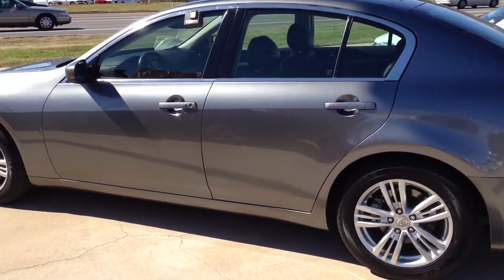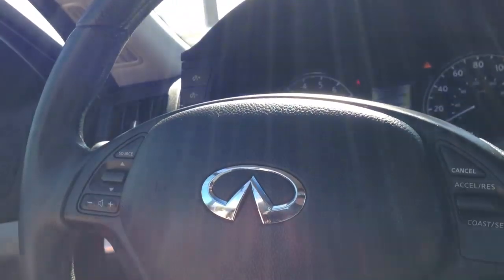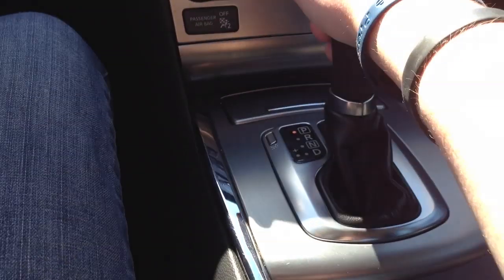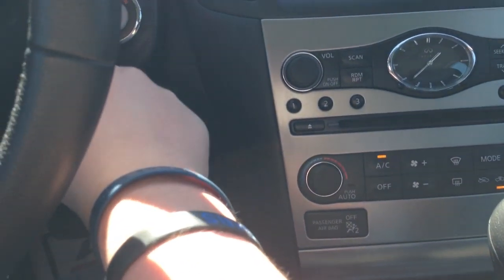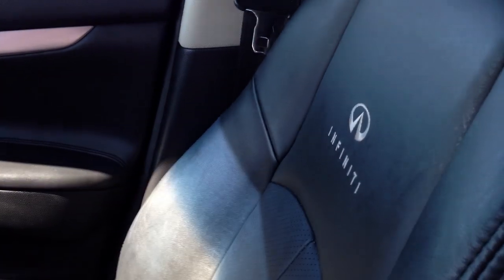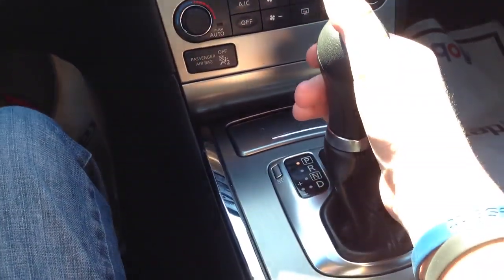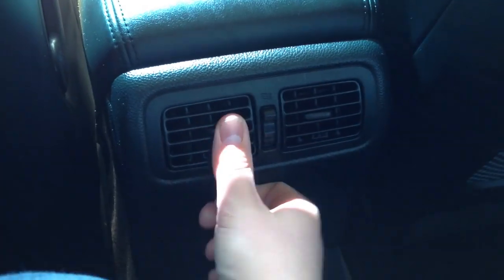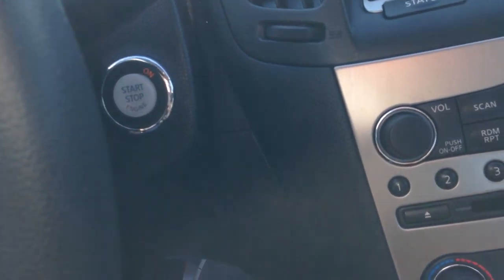2011 Infiniti G25 Tour & Rev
I am completely in love with these cars... I'd have mine in black with black interior! That exhaust note is amazing!